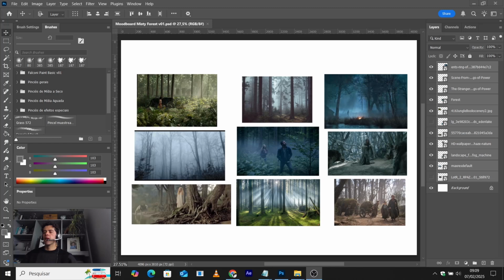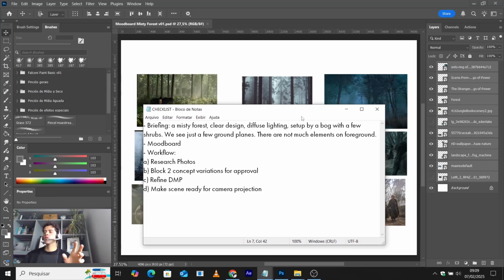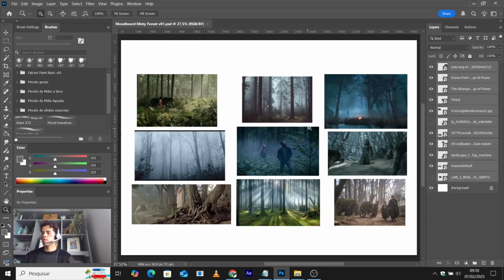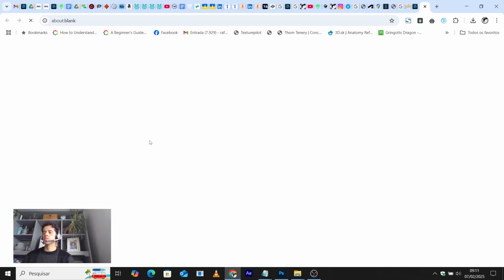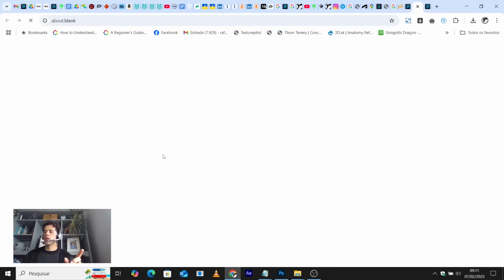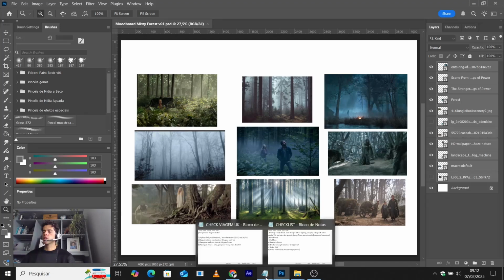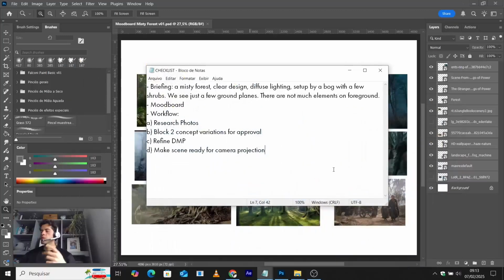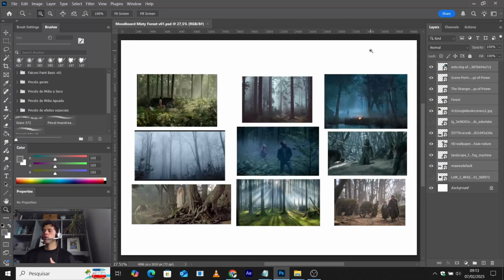(Class 01 FREE) Overview of Misty Forest DMP Tutorial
Advanced Techniques of Digital Matte Painting - Creating a Misty Forest

This Misty Forest is a personal Digital Matte Painting with a full voiceover demo in Photoshop, step by step, 100% real project, no editing and cuts. We go through a real brainstorming, simulating real life project with briefing and references, clear direction and showcasing natural artistic struggles and fear being overcome as long as we move forward.

In this tutorial you´ll revealing the main 2D techniques and mindset used in a daily life of a senior matte painter creating photoreal DMPs in Photoshop. We´ll go together from start to finish. Moodboarding, researching and blocking to final touches. A step-by-step process of everything you need to know about seamless creation for the Invisible Art.

+9 HS voiceover video demo in Photoshop | 1.0x speed.
11 PSDs used from start to finish⠀
15 video clips | mp4 format | English narration
 Step-by-step classes focused on workflow mindset⠀

🔹You will learn in 15 classes:

How to design a Misty Forest environment using Photoshop
Digital Matte Painting techniques
Create a photorealistic composition from scratch
How to organize your PSD files and export for comp
How to think about your design strategies and choose good assets
Photobashing fast photos for conceptual stage of production
Photoreal blending techniques for DMP
How to use advanced "blending techniques" like "blend if"⠀
How to seamlessly combine multiple photos with attention to detail
How to add atmosphere with painting skills and photo manipulation⠀
How to create realistic water reflection using blur, noise and displace
How to improve your composition skills

🔹Pre-requirements:⠀
Basic Photoshop knowledge required⠀

🔹Bonus!
4K Wallpaper of the final artwork
Get all photo assets used at the project
Layer Breakdown and all PSDs used at the creation

🔹All project files and assets are provided, from blocking to final export PSD files, JPGs previews, and a layer breakdown.